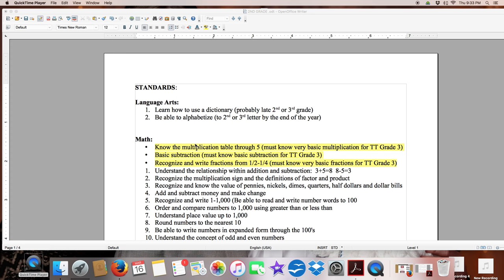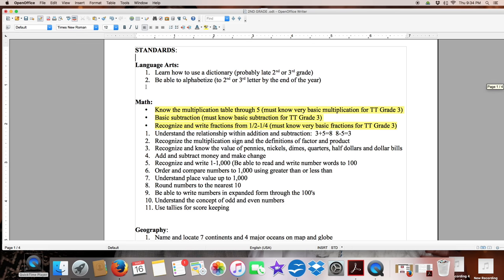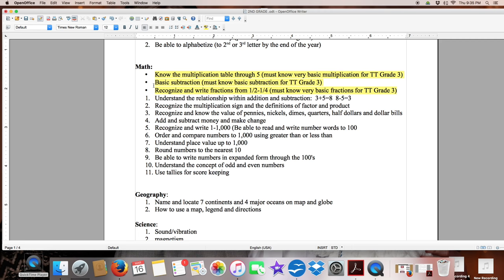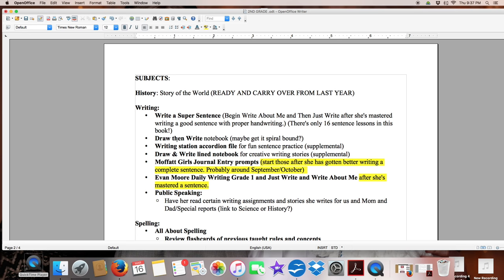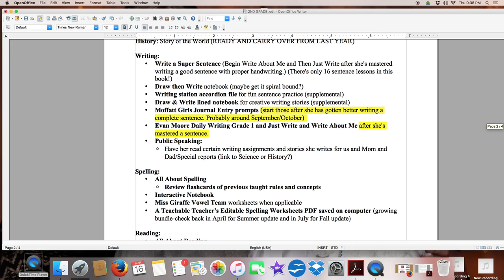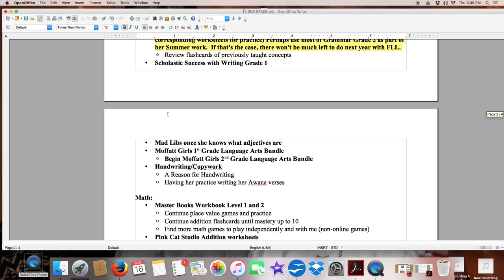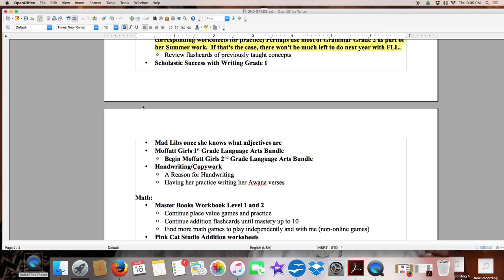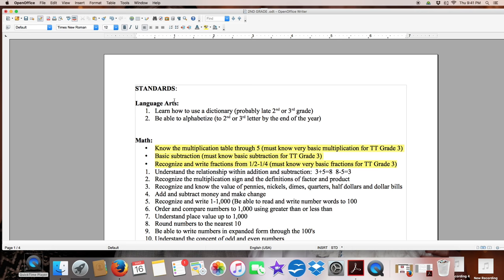PLANNING YOUR HOMESCHOOL CURRICULUM | CREATING A COURSE OF STUDY | HOW I PLAN FOR A NEW SCHOOL YEAR!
In today's video I am sharing how I create a homeschool course of study.  This is the very beginning prep work that I do when I'm planning for a new homeschool school year.

The example in this video is for my soon-to-be 2nd grader but it's the same process that I follow for my oldest daughter as well.

This method really helps me to focus on what topics I want my kids to learn in any given year while organizing the curriculum and resources that we will use for each subject.  I hope you find it helpful! How do you plan for a new school year?

Home Learning Year by Year

Ebates.com: ALWAYS use Ebates.com before you start shopping online to earn cash back!

Vitacost.com: First time customers can use this link to receive $10.00 off your first purchase!

Dyson Animal Upright Vacuum
Rubbermaid Reveal Spray Mop
Powerblock Adjustable Dumbbells: Replaces 8 Sets of Dumbbells
NeeBoo Fit Resistance Bands
Polar FT4 Heart Rate Monitor
Acure Seriously Glowing Facial Serum
Derma E DMAE Firming Moisturizer

I LOVE MAIL and I would love to hear from you:
Becky Aplacetonest